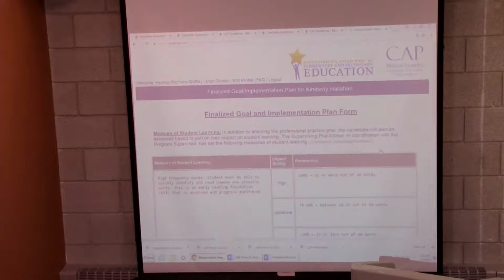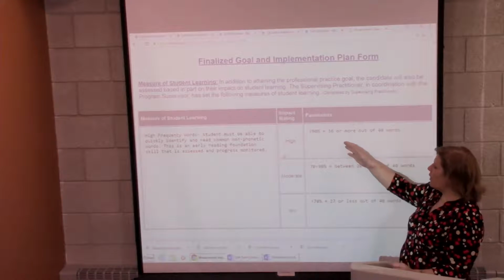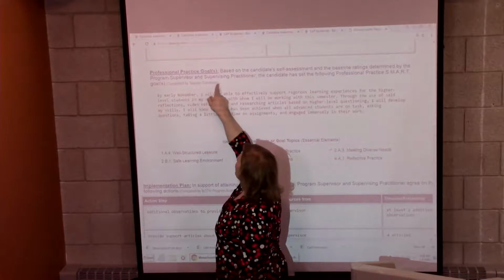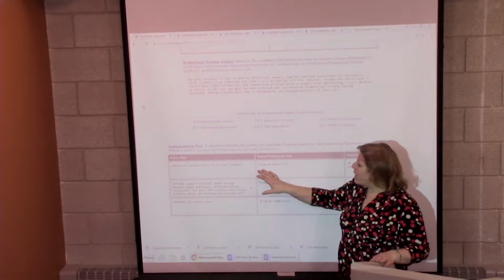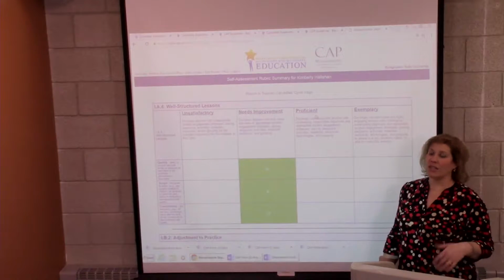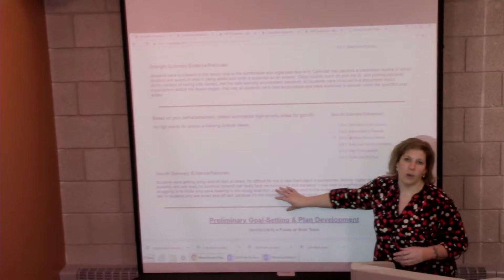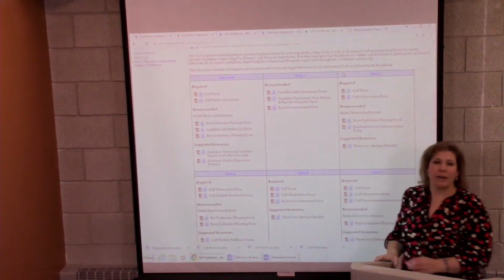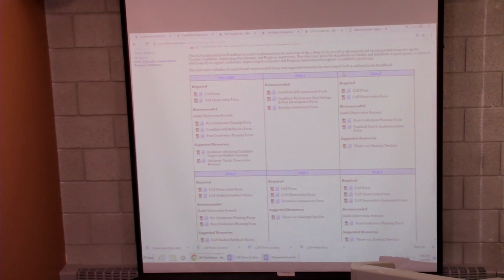09 PrepForFirstThree WayMeeting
Part Nine